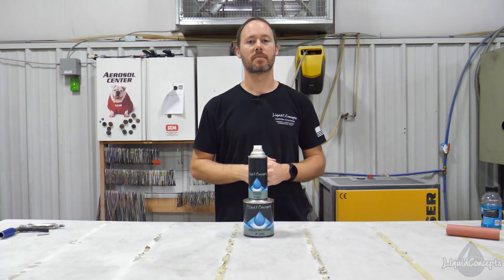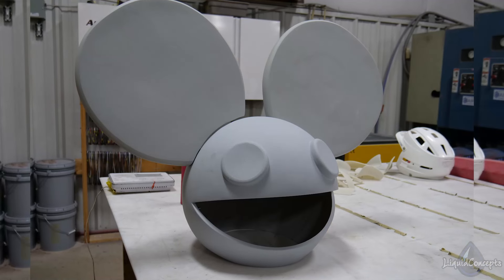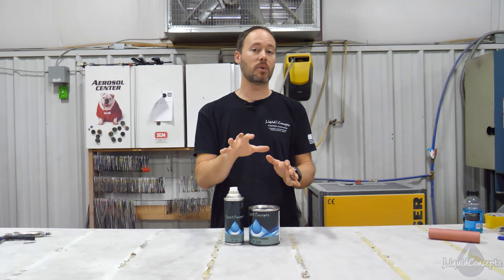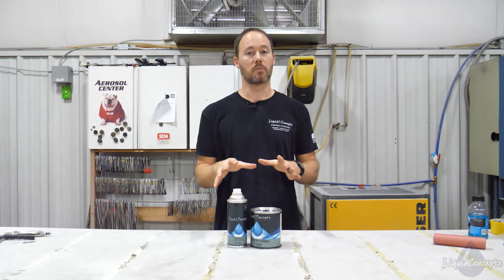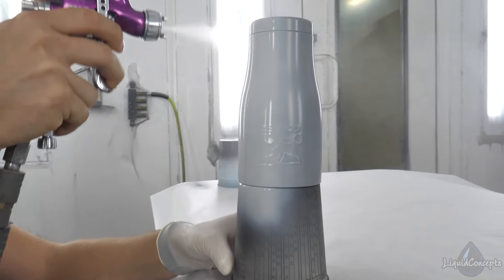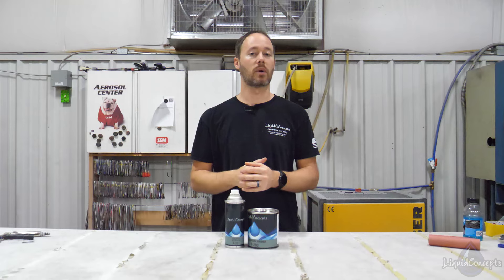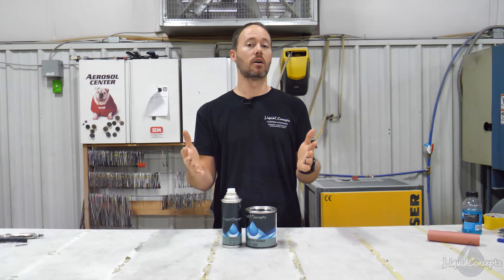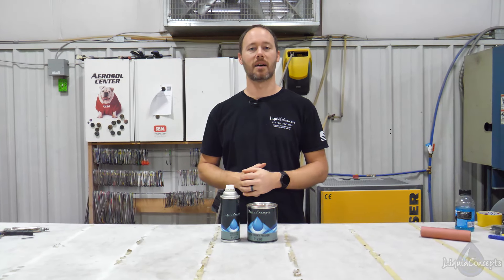Why you should use this Hydrographic Primer.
In this episode of our weekly tips and tricks video, we are going to be talking about epoxy primers. And why you should be using them, and why you should not be using them.

Why you should use this Primer.